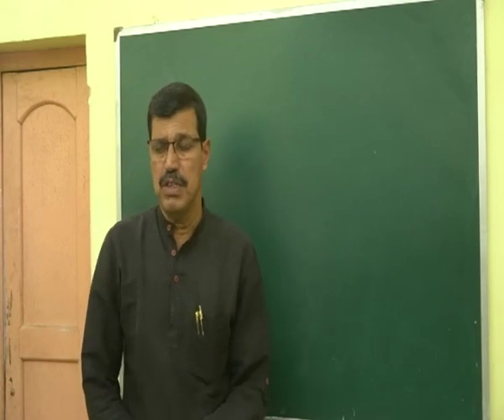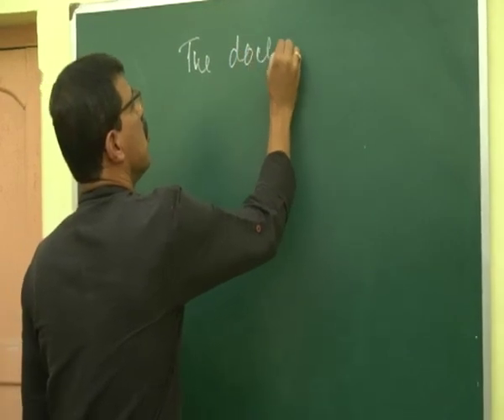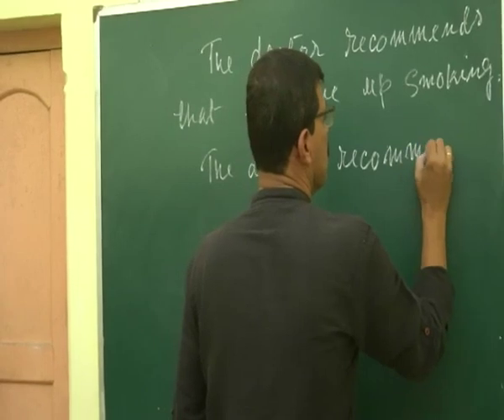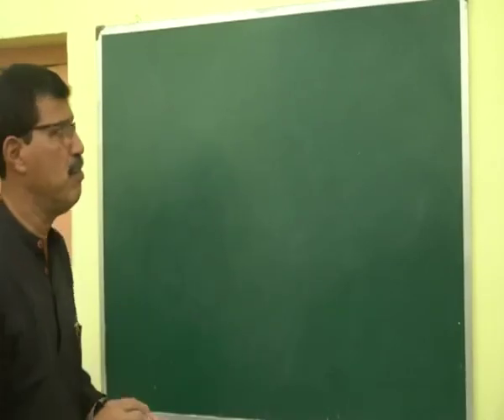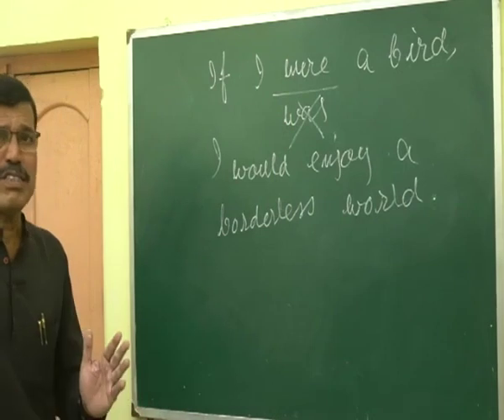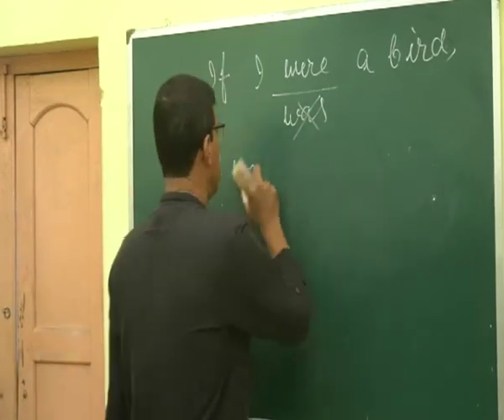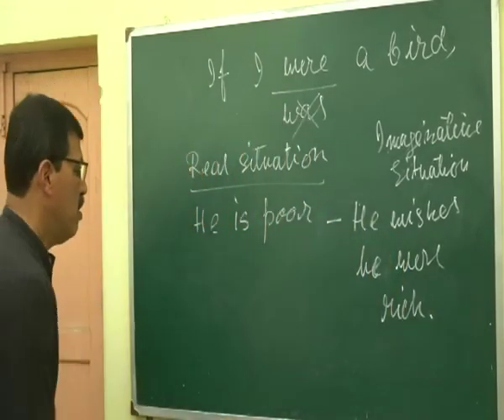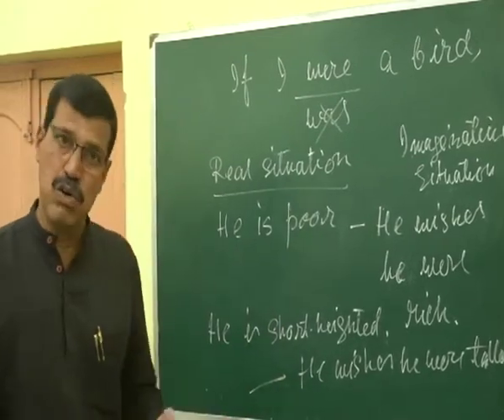Secret to English Subjunctive